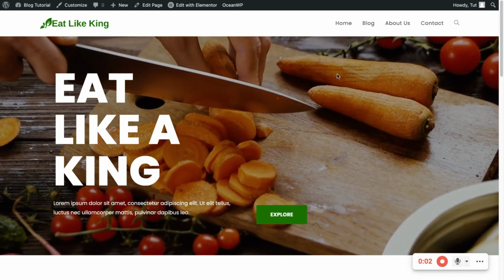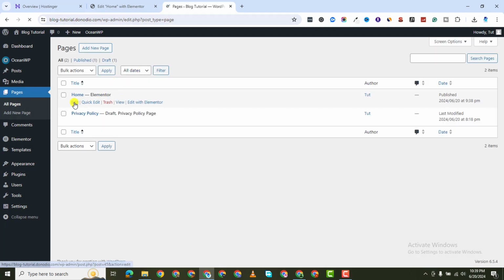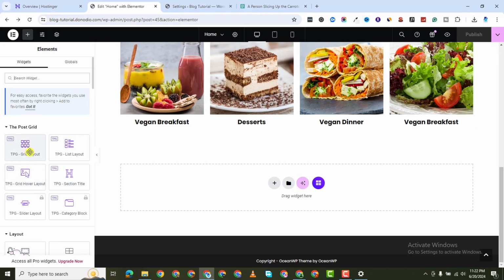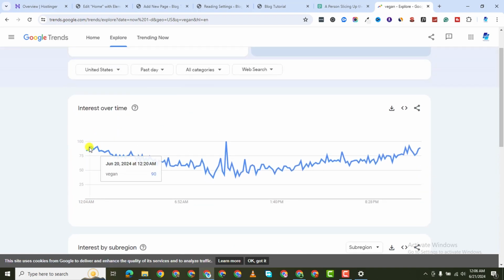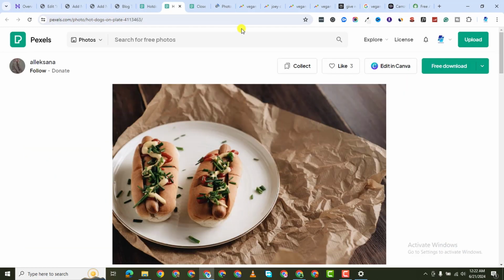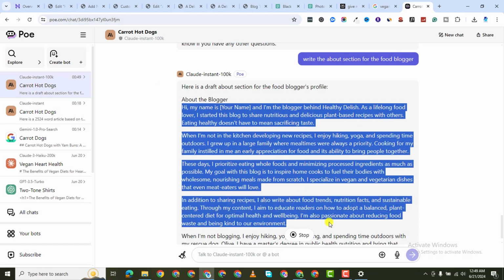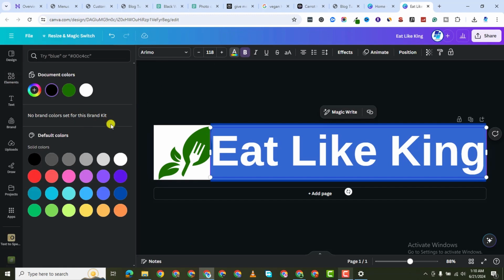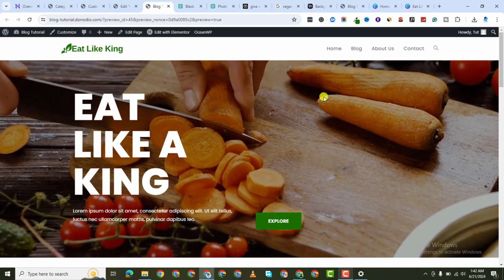How To Create A Blog For Affiliate Marketing For Free [2024]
Want to start an affiliate marketing blog without spending a dime? 💰
This video will walk you through the entire process of creating a free blog in 2024, specifically designed for affiliate marketing.

Learn how to:

Choose the best free blogging platform for your needs
Set up your blog with a professional look and feel
Write engaging content that attracts your target audience
Integrate affiliate links seamlessly
Drive traffic to your blog and start earning commissions
This video is perfect for:

Beginners who want to start an affiliate marketing business
Anyone looking for a cost-effective way to build a blog
Bloggers who want to learn how to maximize their affiliate income